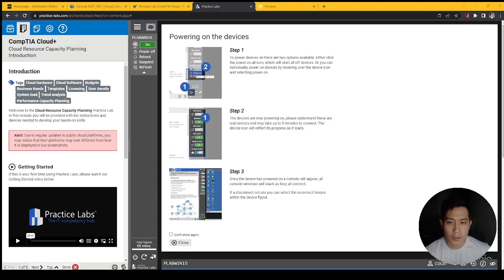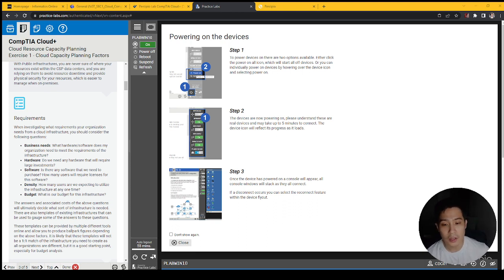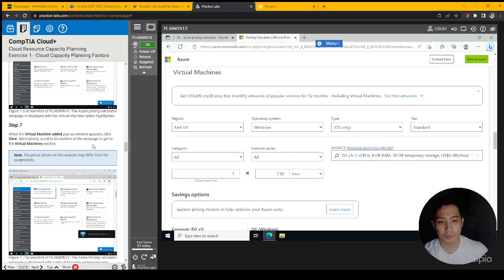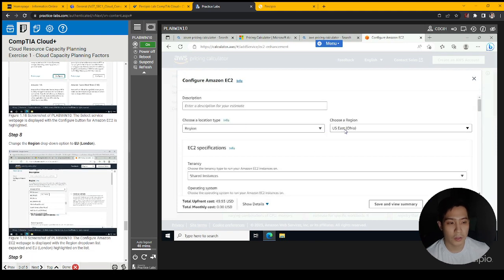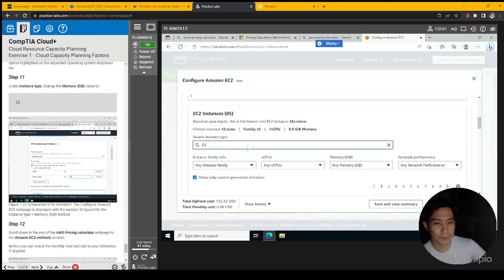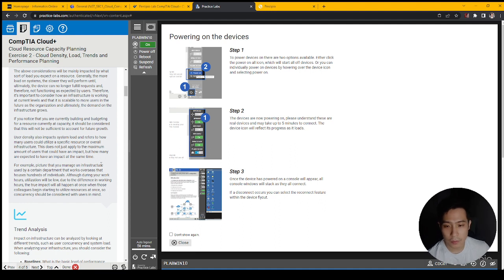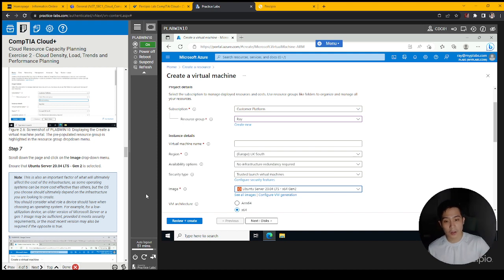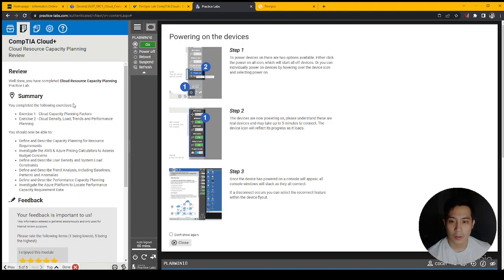3 Cloud Resource Capacity Planning